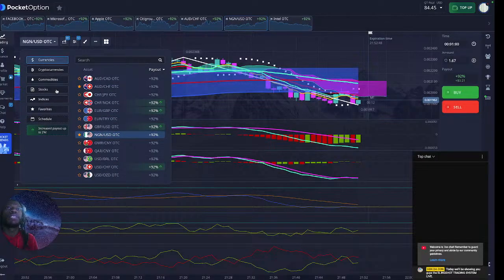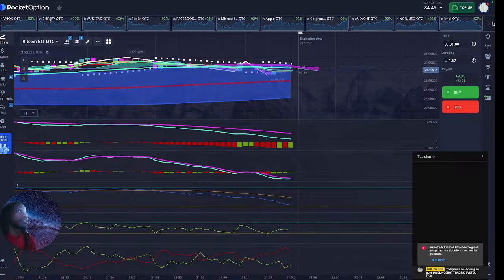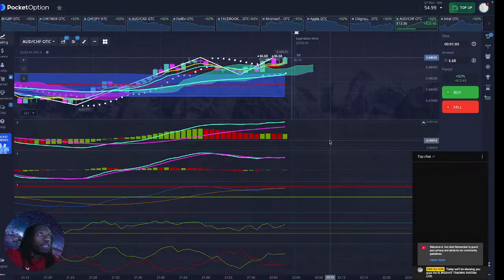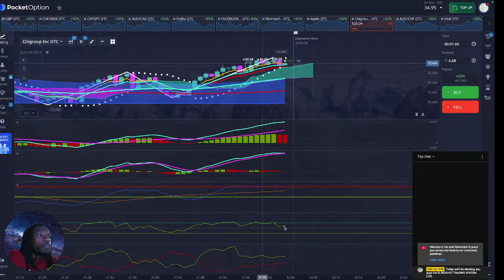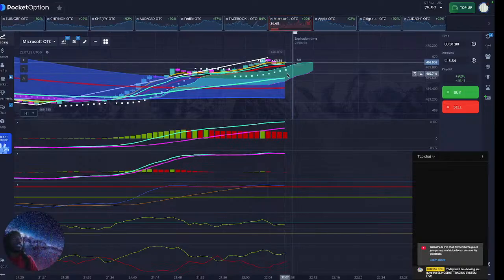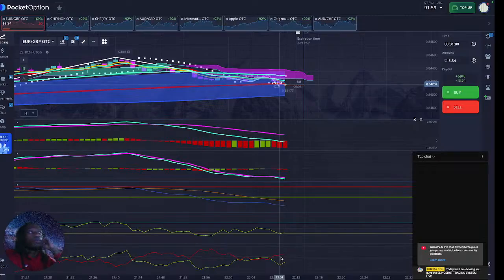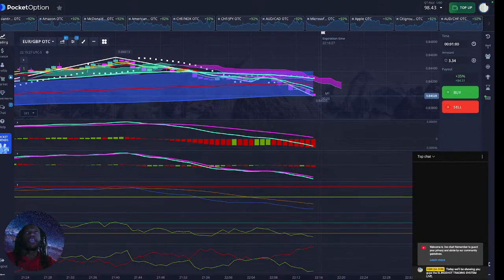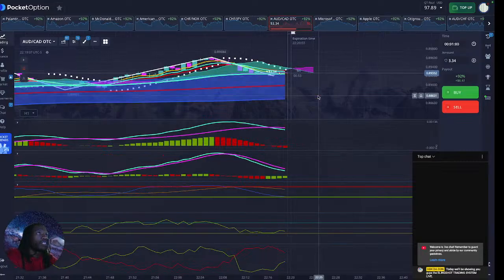Slingshot STRATEGY LIVE POCKET PROFIT SYSTEM.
Welcome to the Pocket Profits LIVE stream with RoyalBle1 🎯💰
Today, we’re taking everything we planned and putting it into motion — real strategy, real analysis, real flips.

These trades are for educational and entertainment purposes only. I am not a financial advisor — always do your own research before trading.

📌 What to Expect:
- FOREX LIVE  flips in real-time
Smart Trading Live in action
- Pure discipline & mindset talk

📈 Account Goal: Bring awarness too smart trading
📆 Streaming LIVE
💬 Drop your questions in the chat — I’ll try to answer while trading.

💸 Stay sharp, stay focused. Let’s get these Pocket Profits 📲💵